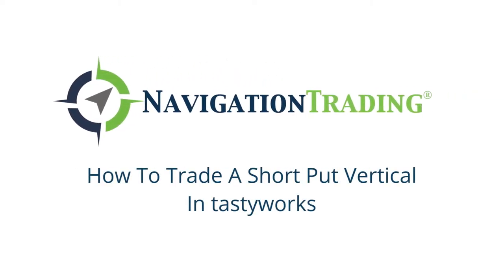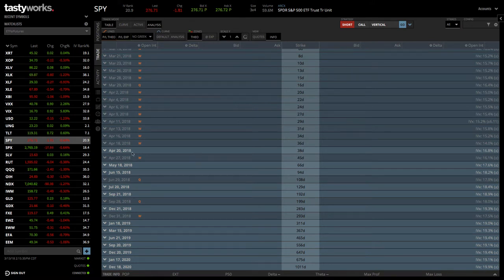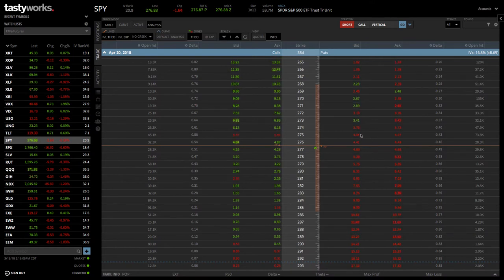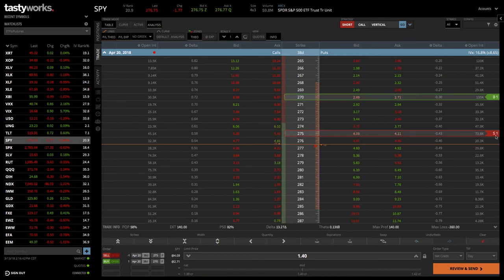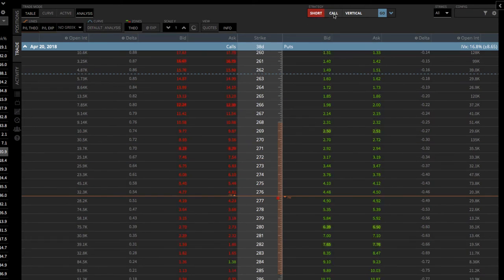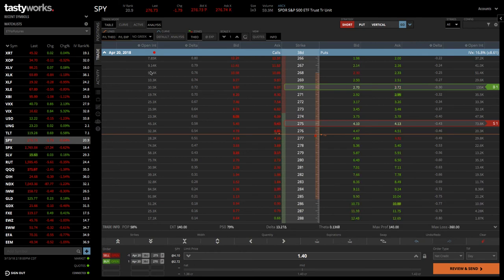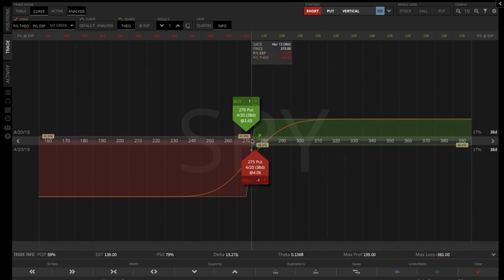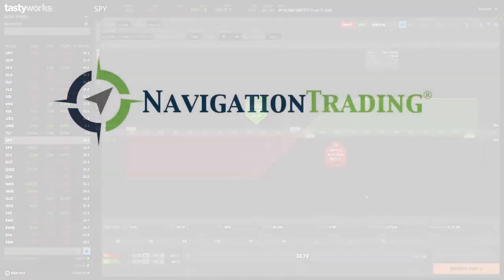How To Trade A Short Put Vertical In tastytrade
In this video I want to show you how to sell a Short Put Vertical in tastytrade. We're looking at a chart of SPY, and let's say that your assumption is that you thought that SPY was going to continue to go higher. You’d want to put on a bullish position. You decided that a Short Put Vertical Spread was the way to go...

Watch our video for full details on trading a Short Put Vertical in tastytrade!

Happy Trading!

YouTube.com/navigationtrading
Facebook.com/navigationtrading
Stocktwits.com/navigationtrading